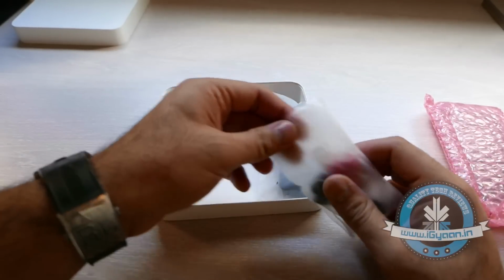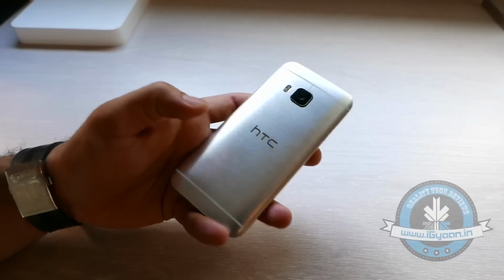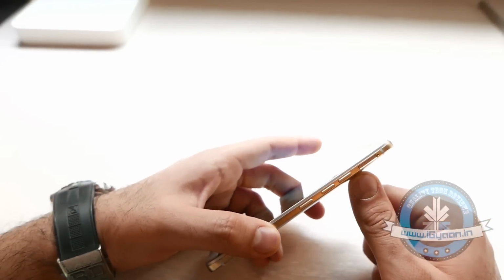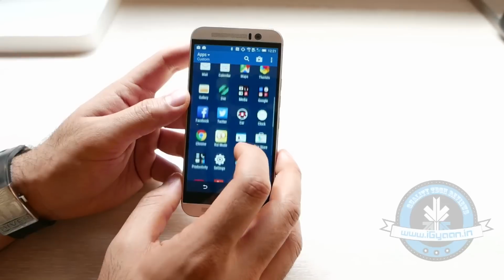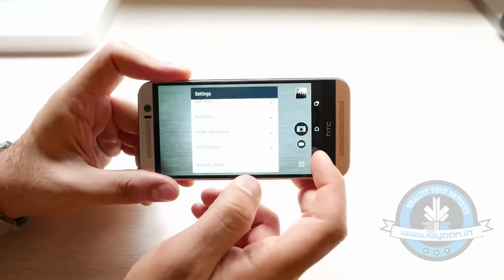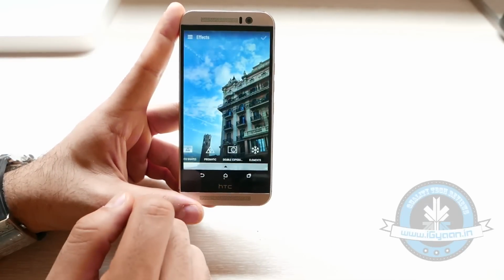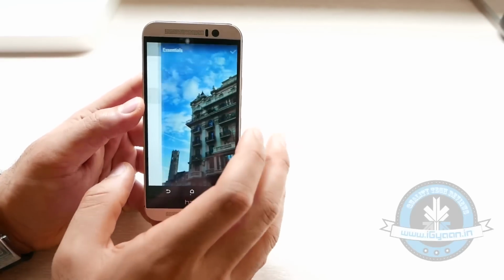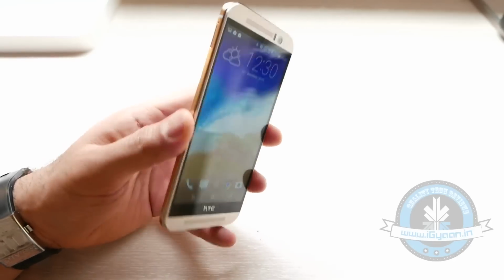HTC One M9 First Unboxing and Hands on Review - iGyaan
A Quick Unboxing and Hands on Review of the new One M9 from HTC